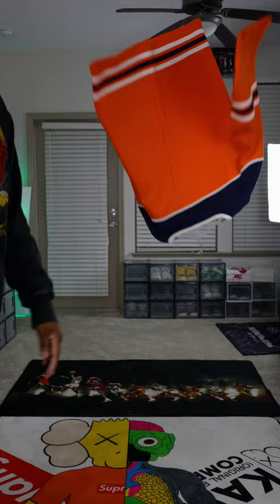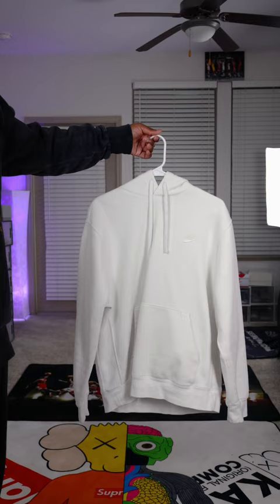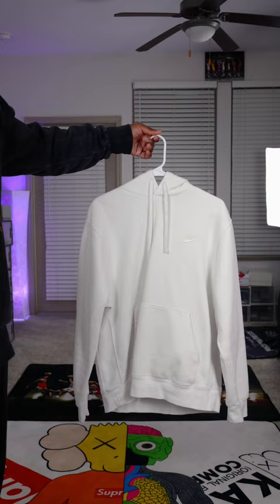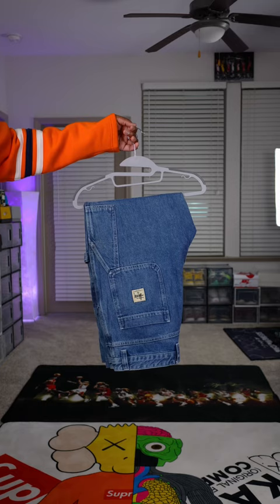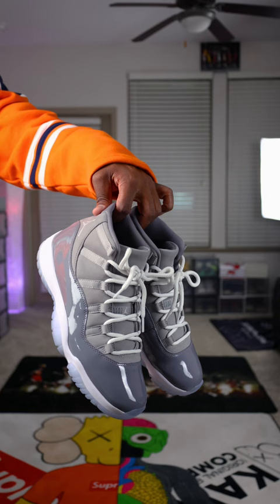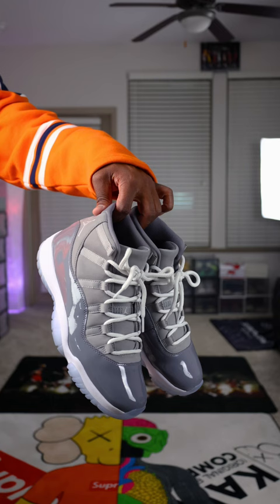Let’s Style a Hockey Jersey “Jordan 11 Cool Grey”